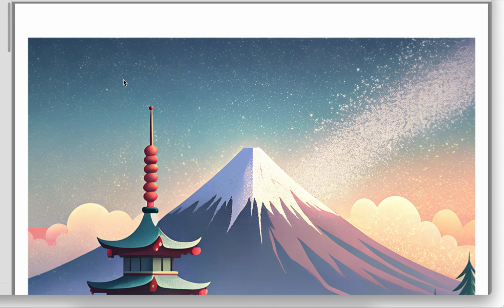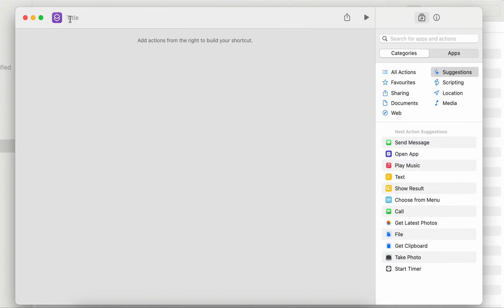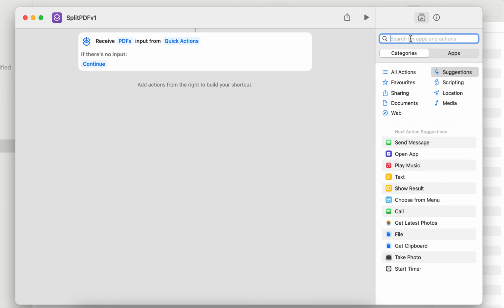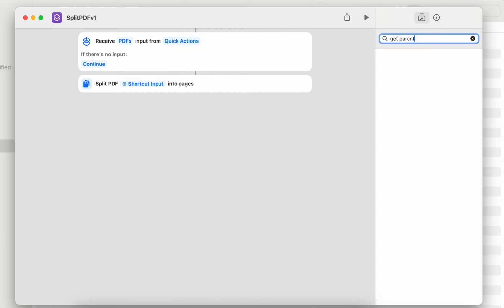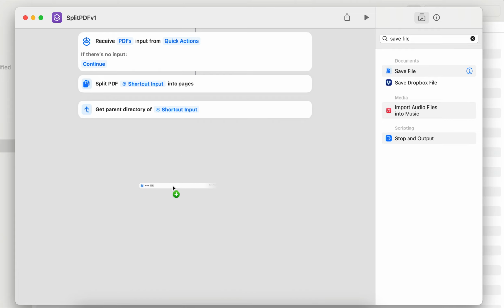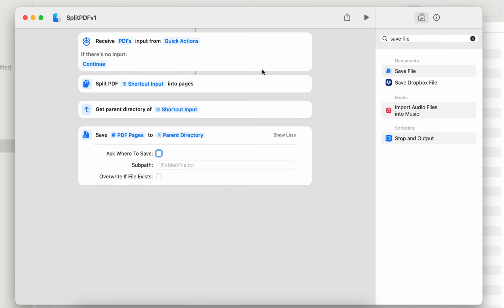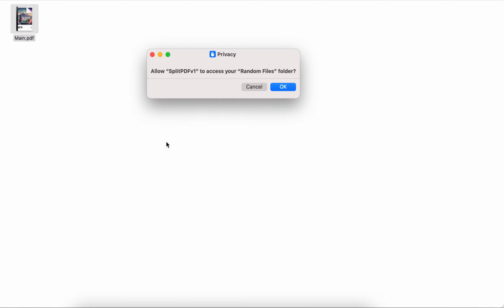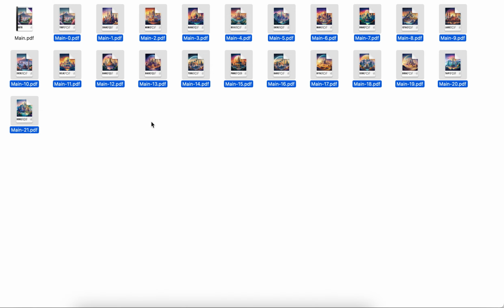How to Split a Multi-Page PDF into Single PDFs on Mac | Step-by-Step Guide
Learn how to create a Mac Shortcut to split a multi-page PDF into individual PDF files effortlessly. This step-by-step tutorial guides you through the process of automating PDF splitting on macOS, making your workflow faster and easier. Perfect for anyone looking to simplify PDF management without additional software. Watch now and streamline your tasks!